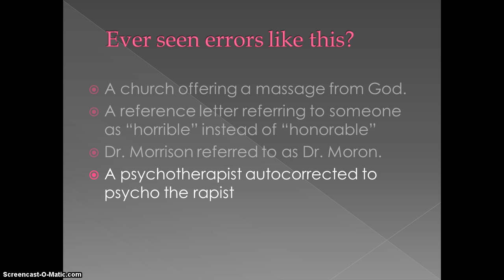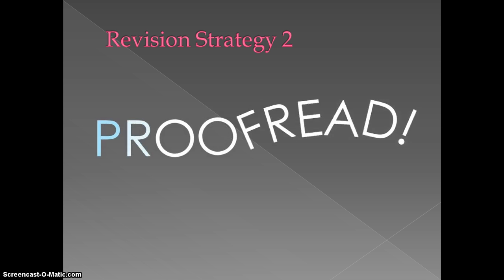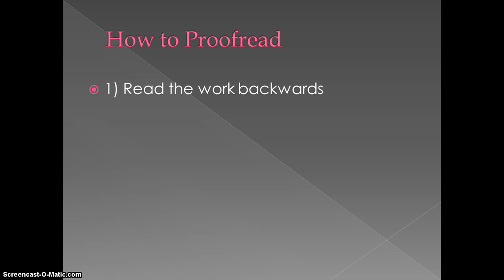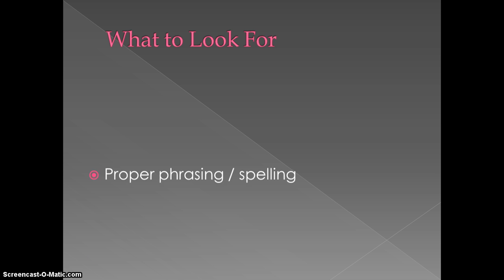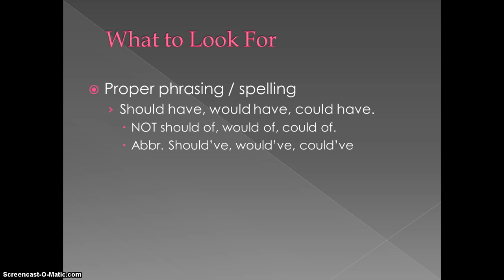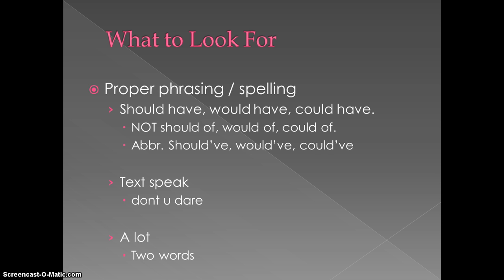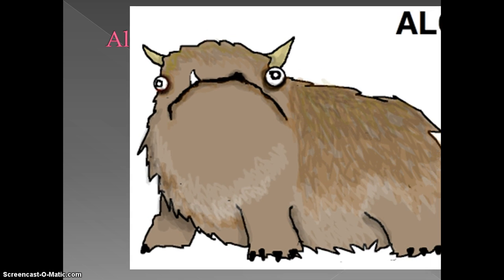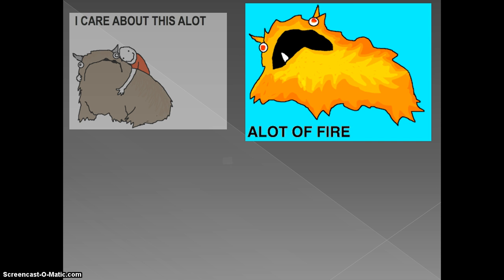Revision Strategy 2 - Proofread